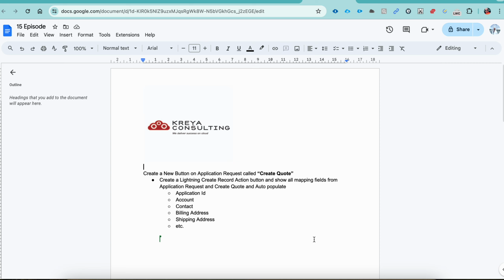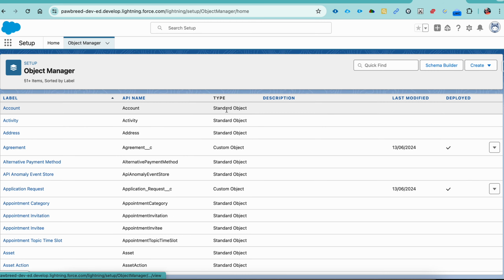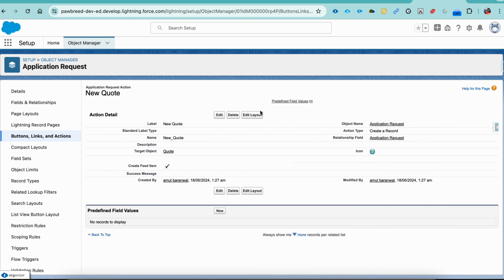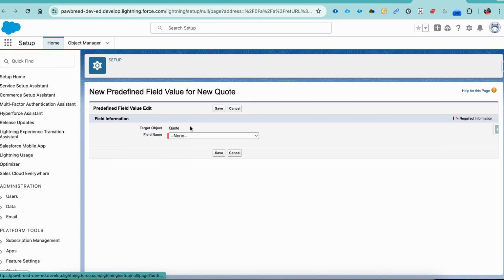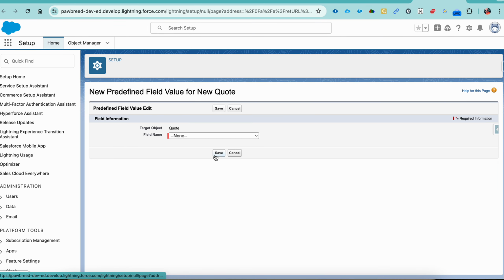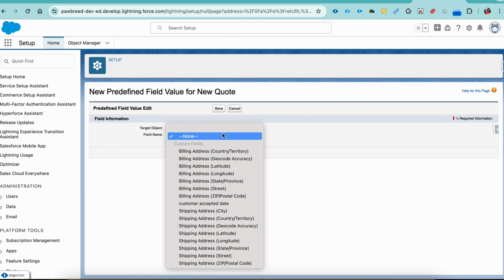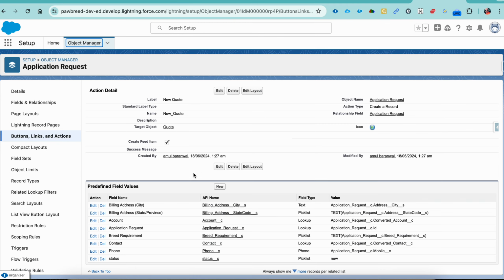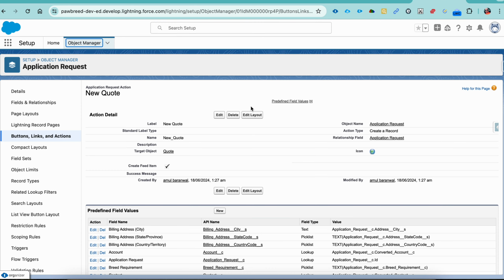15- Create New Quote Record Create Action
15- Create New Quote Record Create Action
"Create a New Button on Application Request called “Create Quote”
Create a Lightning Create Record Action button and show all mapping fields from Application Request and Create Quote and Auto populate
Application Id
Account
Billing Address
Shipping Address
etc.